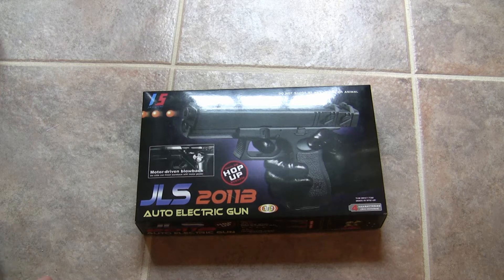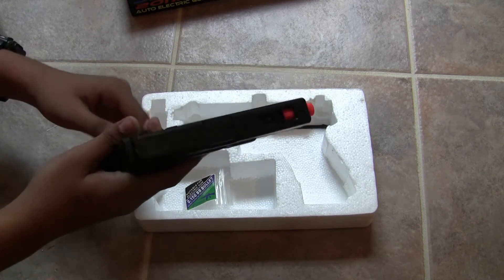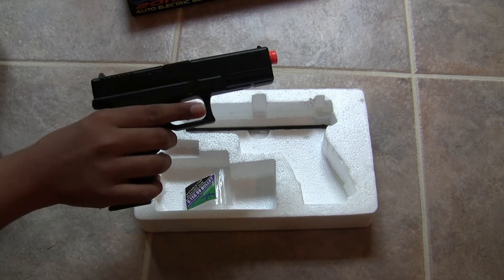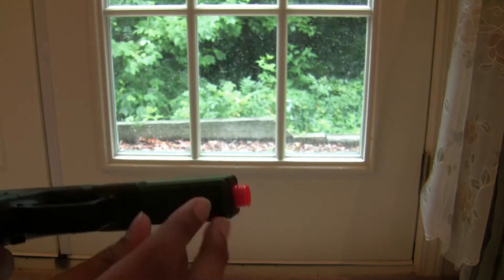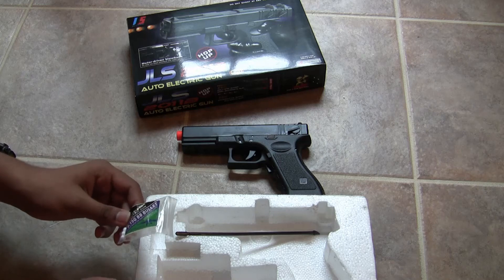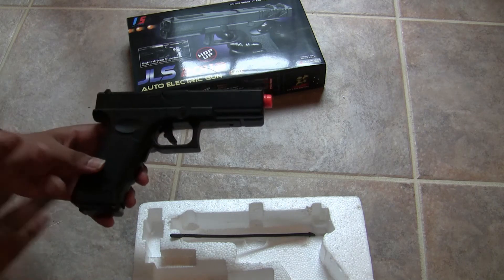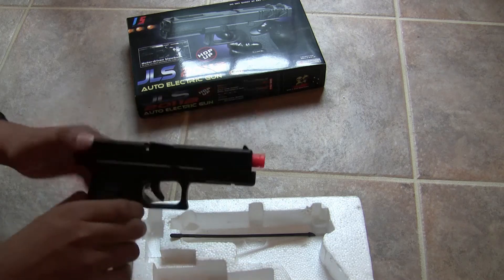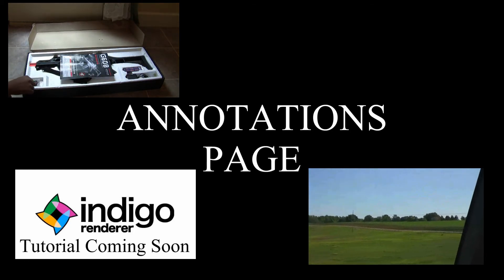jls g18 (2011b) Review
Sorry it took so long for another video from AAARvideos. This video is of the JLS 2011b based on the Glock 18 design. It's available for $8.99 from Airsplat
It features battery powered blowback in semi-auto and full-auto modes. JG G36 and a Google Sketchup/ Indigo tutorial coming soon!